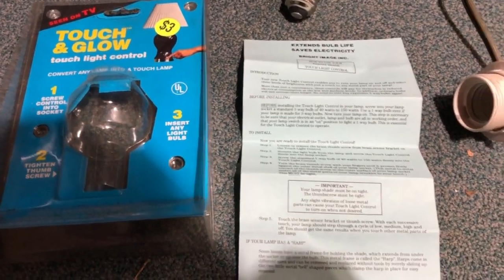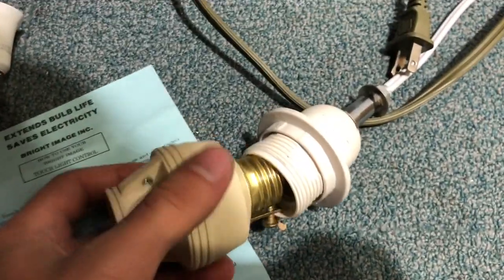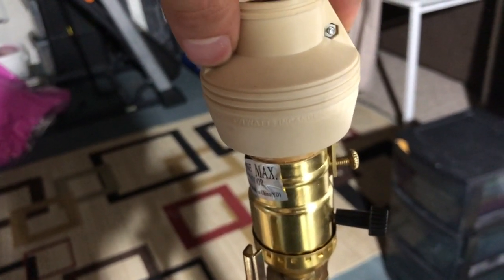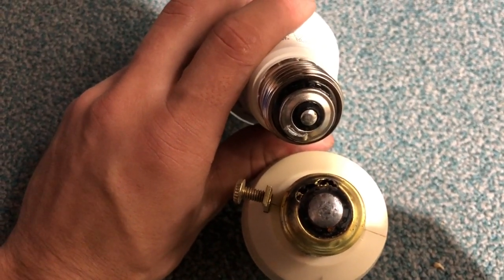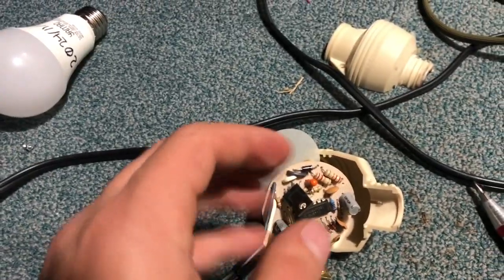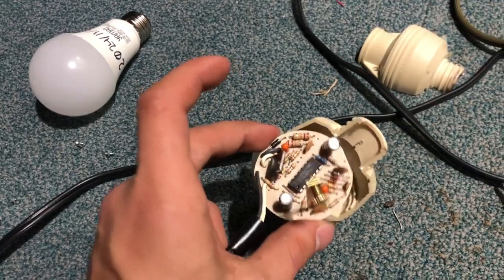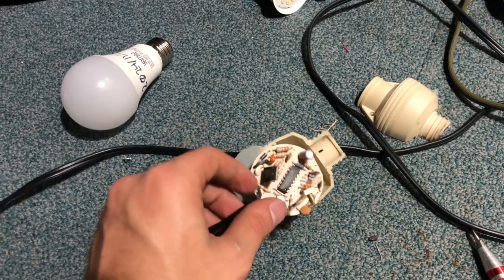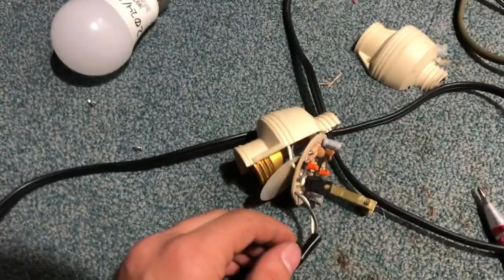Vintage Touch & Glow Arcs